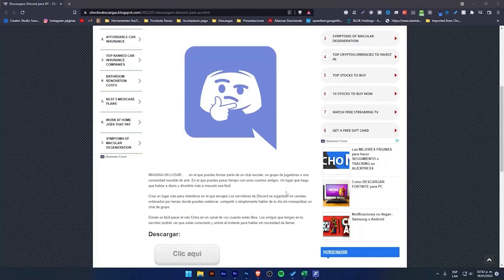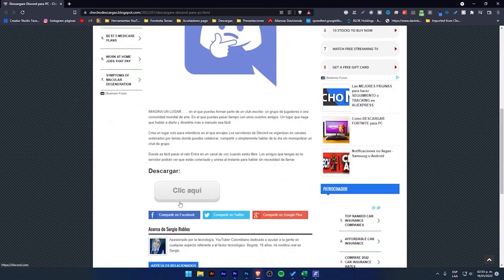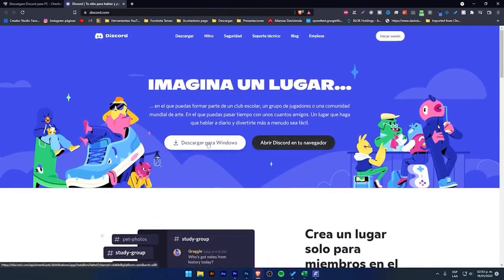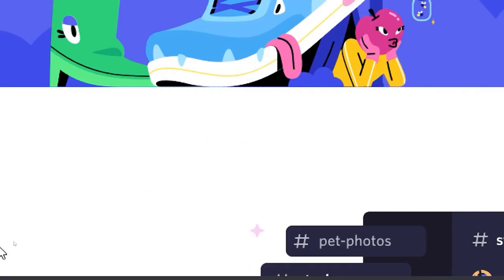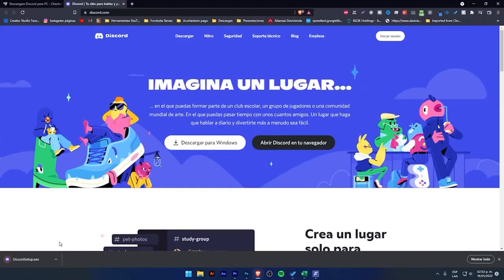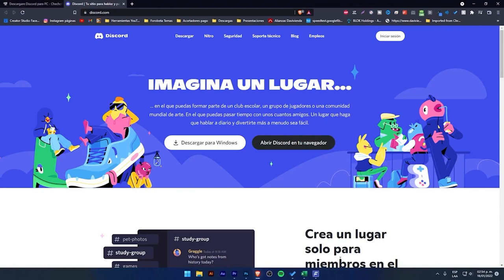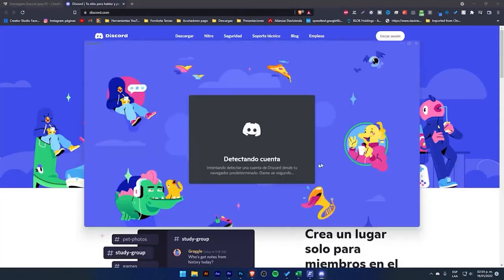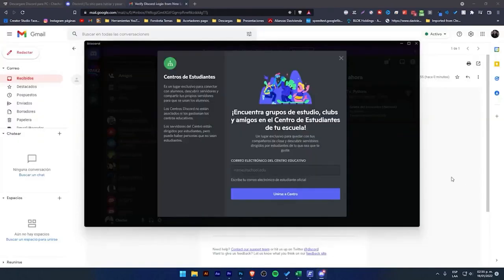How To Download Discord On Windows 7, 8, 10, 11